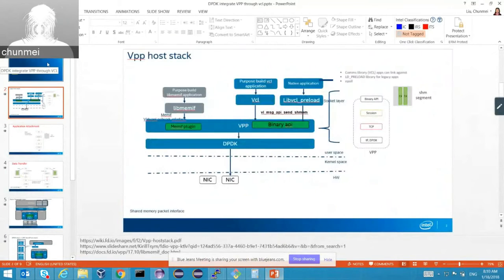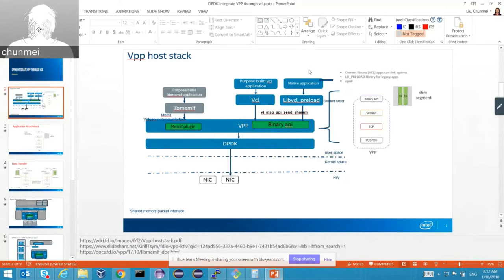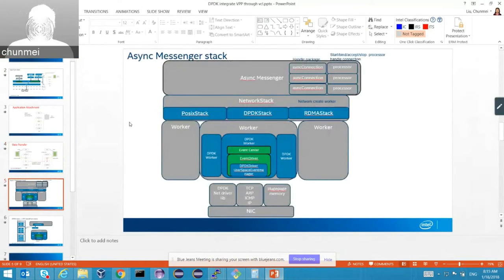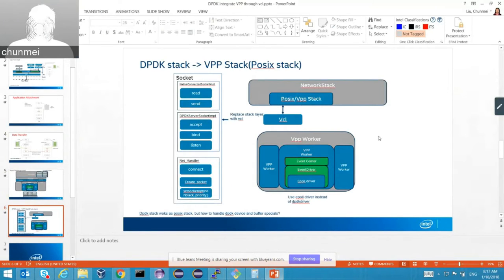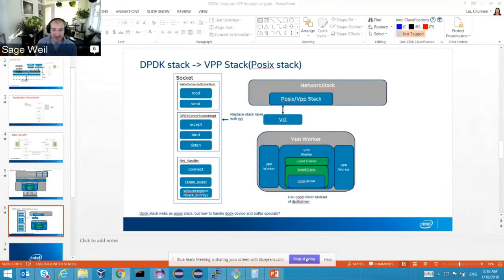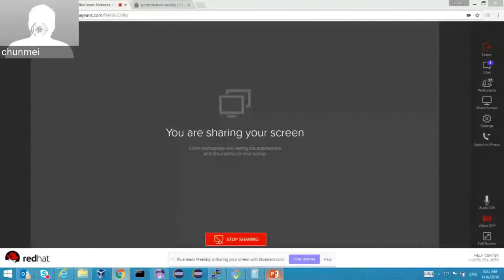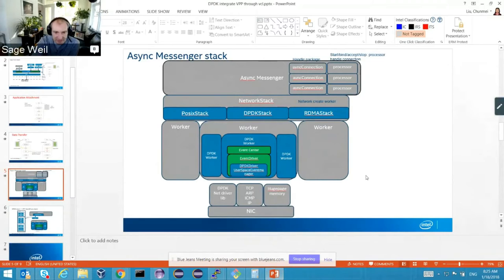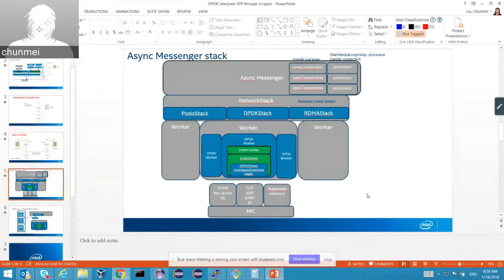2018-JAN-18 :: Ceph Performance Weekly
Weekly collaboration call of all community members working on Ceph performance.